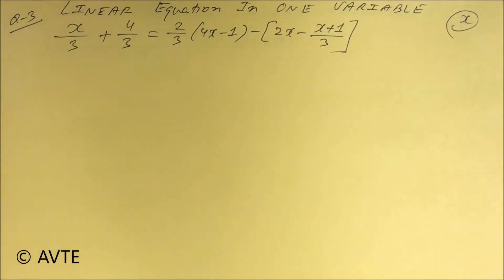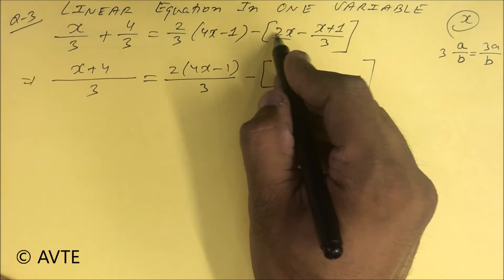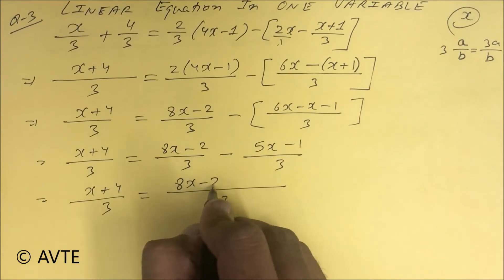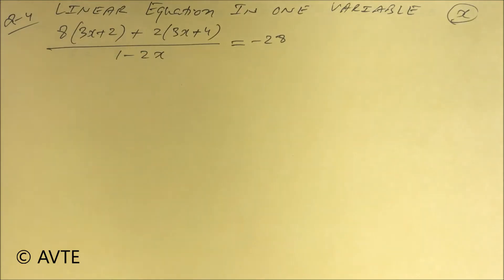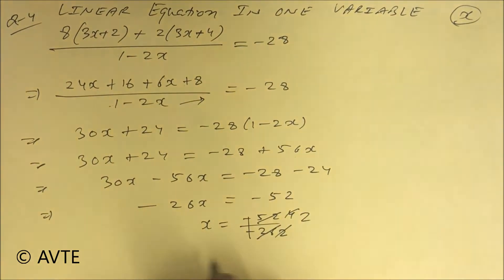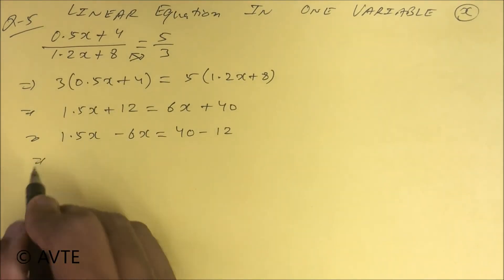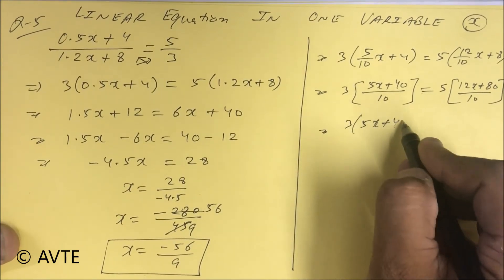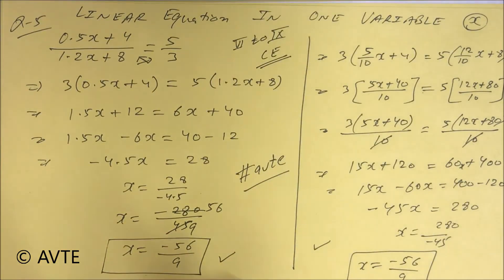Algebra || How do you solve for X in Linear Equation in One Variable || Maths4all || Part2/2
0:00  Intro

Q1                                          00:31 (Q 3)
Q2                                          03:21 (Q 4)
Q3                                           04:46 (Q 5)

Class Ends                           07:40 ( Bye Bye Note)